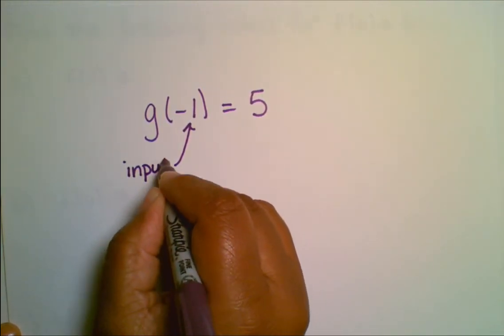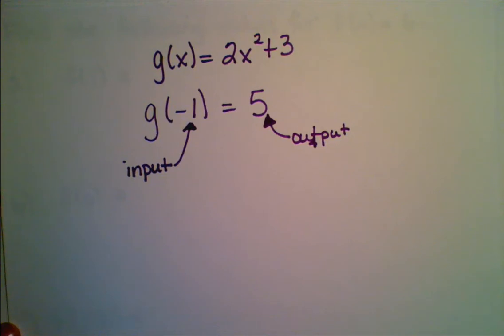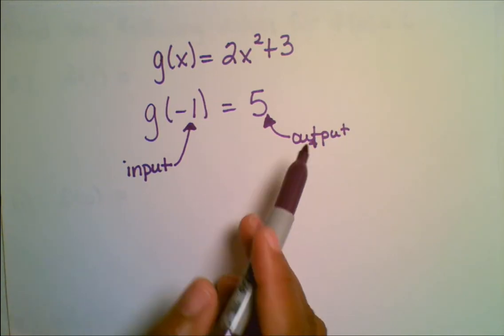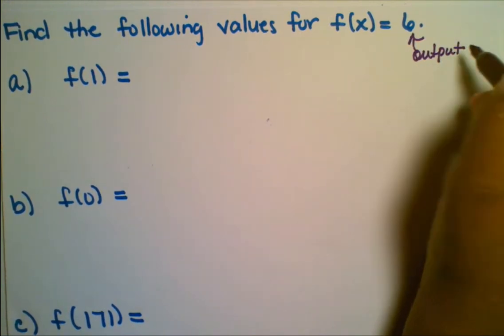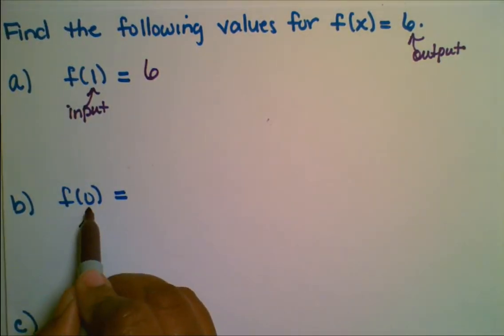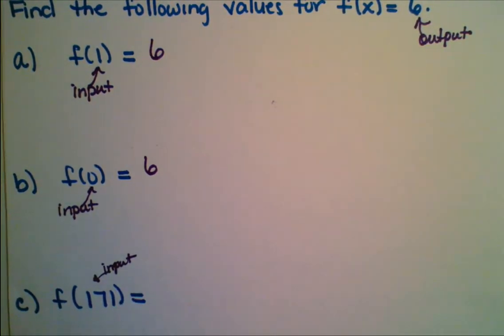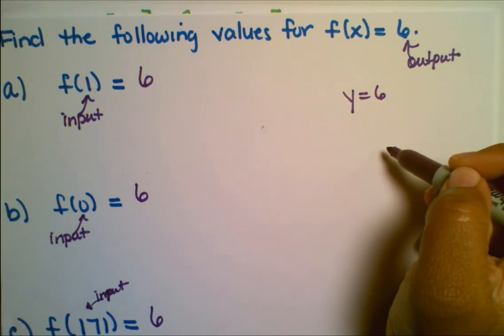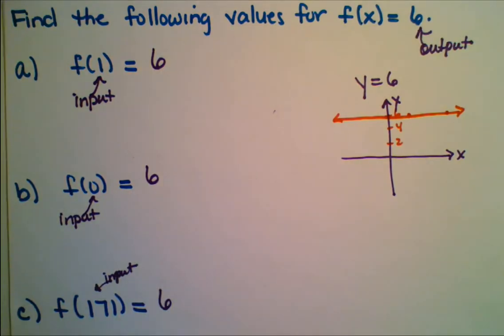Intro to Functions: Part 5